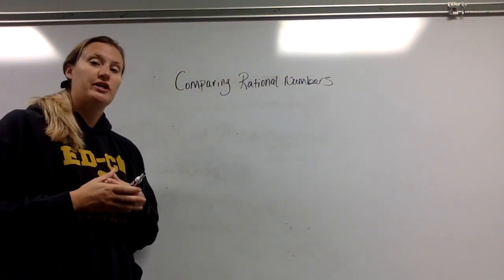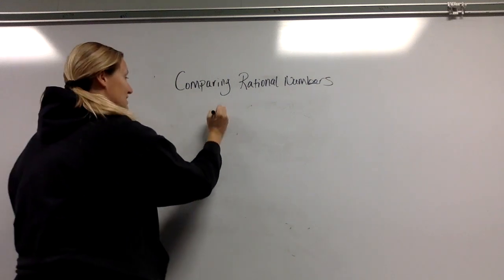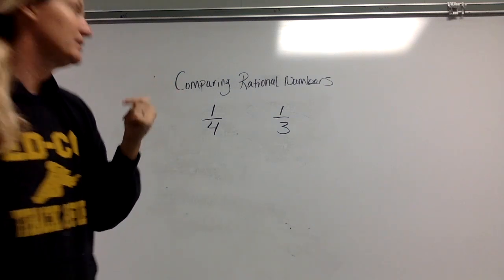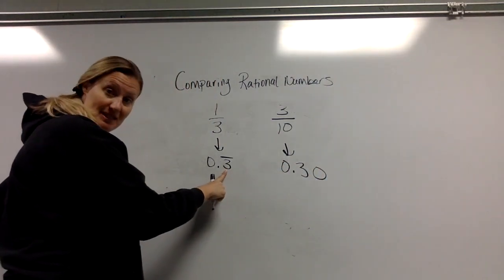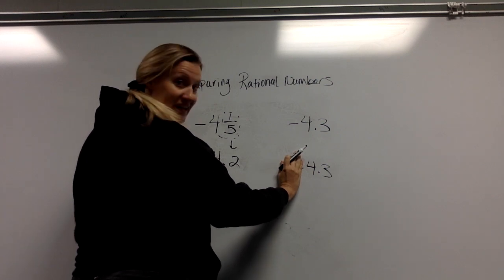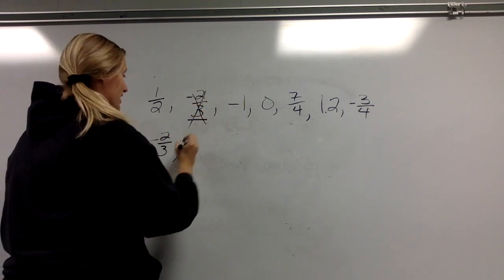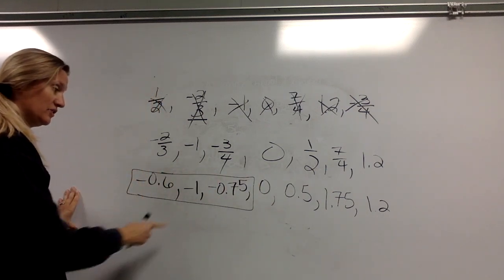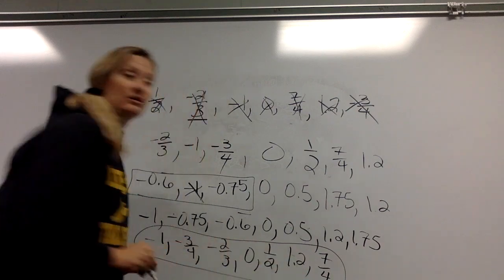Comparing & Ordering Rational Numbers